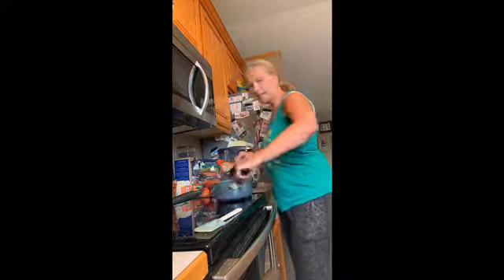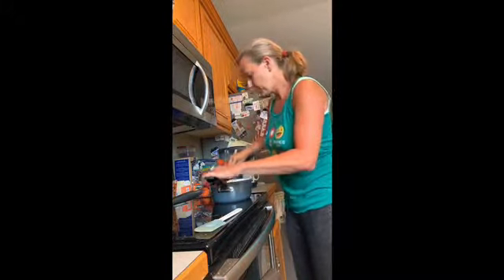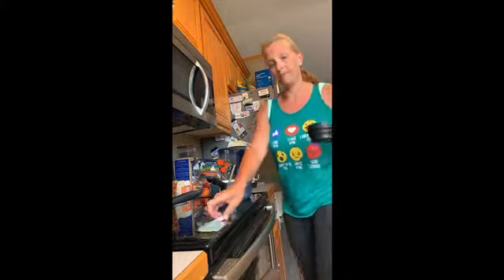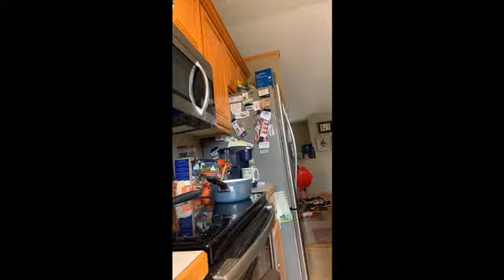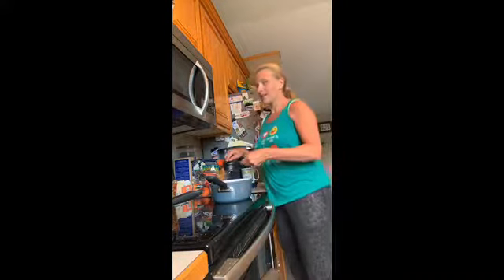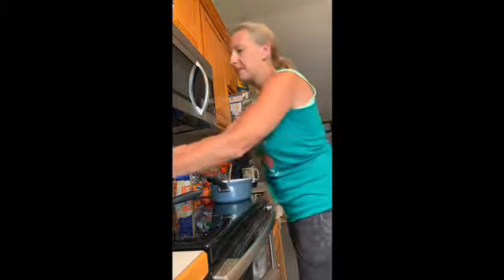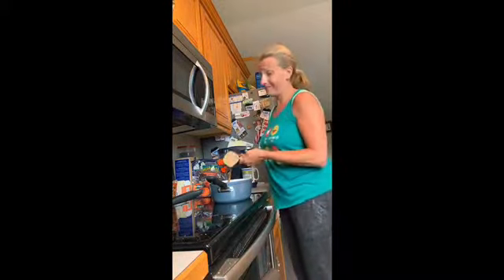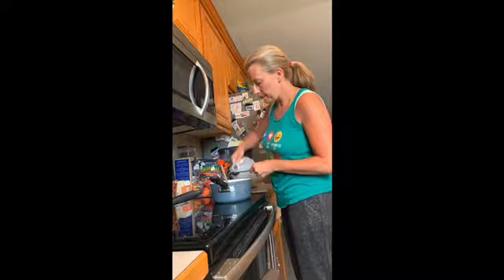Making Meals Better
Rhubarb BBQ sauce